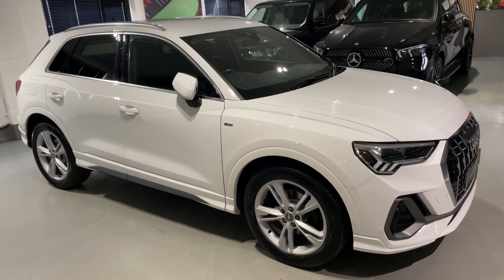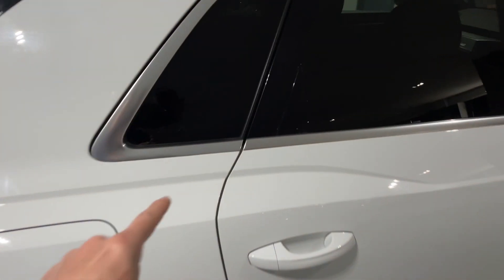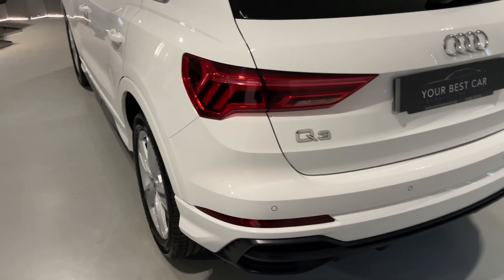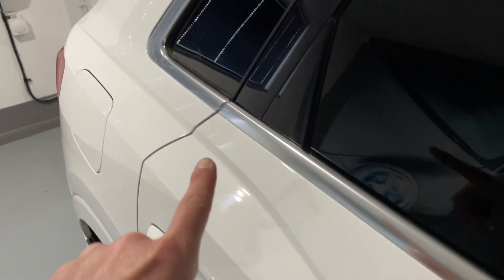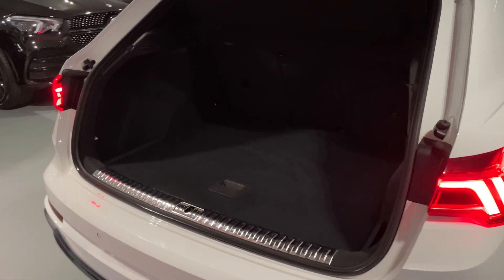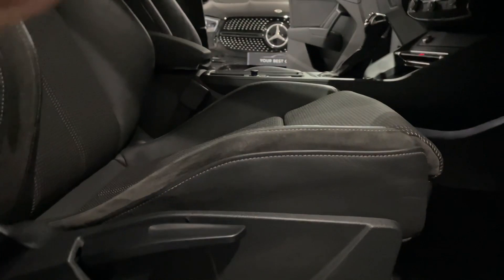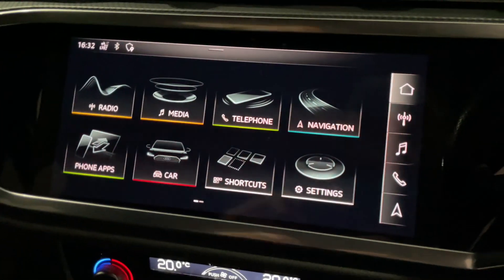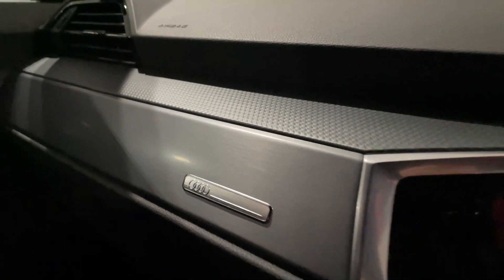Review of 2020 Audi Q3 2.0 TDI 35 S line S Tronic Euro 6 (s/s) 5dr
*Detailed Walkaround Video - VAT Qualifying - One Owner - Wireless Apple CarPlay* Presented in Ibis White Paint with Heated Part Leather Seats.This example of the Audi Q3 has been fastidiously owned, and still drives and feels like NEW. Coming complete with Full Audi Service History including; A PDI Check at 0 Miles - 10/06/2020, First Service at 17,783 Miles - 07/05/2021 and Second Service at 42,618 Miles - 16/12/2022, 6 Months Warranty with Option to Extend, Audi Documents, Mats and 2 Keys. With specification including; Wireless Apple Car Play, Android Auto, Cruise Control, Dual Zone Climate Control, Virtual Cockpit, LED Headlights, Dynamic Rear Indicators, Alexa Integration, Privacy Glass, Front and Rear Parking Sensors, Electrically Operated Tailgate, Auto Headlight Activation, Auto Rain Sensing Wipers, Auto Dimming Rear View Mirror, DAB Radio, Bluetooth and much more. This lovely Audi Q3 was mechanically inspected at our preparation centre and comes complete with a full HPI History Check with a certificate for your records. YBC was established 14 years ago! We have over 112 Years of Experience within our team! We are a proud 5/5 Highly rated dealership with over 843 reviews within our dealer group, so you will experience great service with us. Please ask us about our hybrid/efficient “Car Buying Made Easy” sales process, you’ll love it! All Part Exchanges are welcome! Thank you for viewing our advert and make sure you watch the walk around video